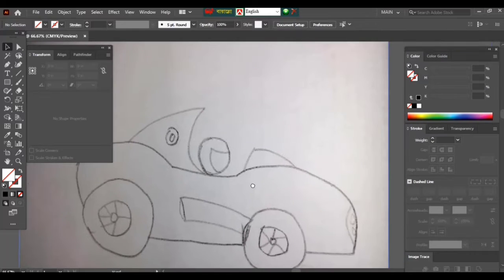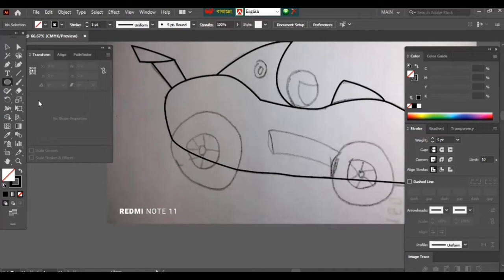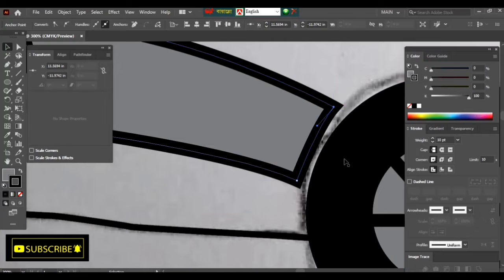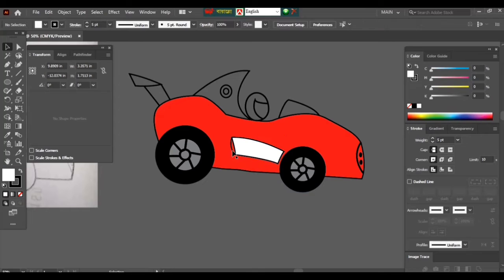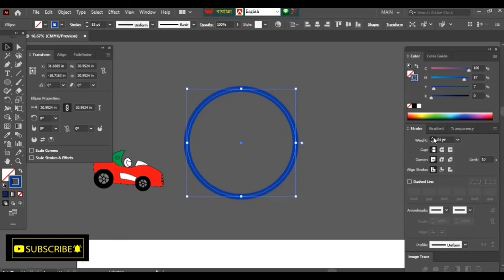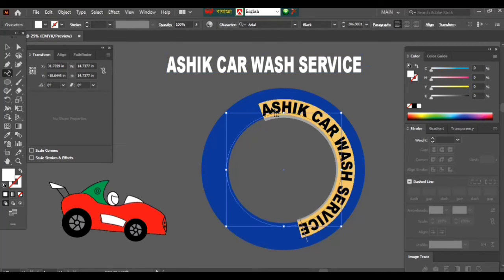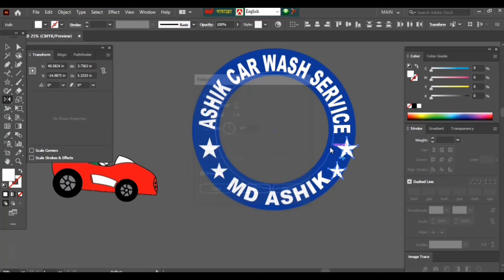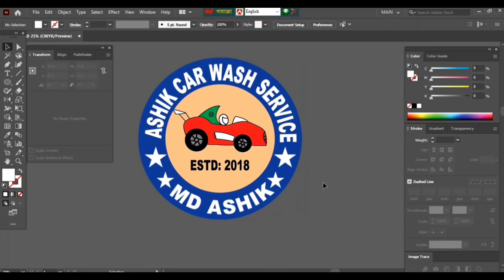Logo Design Tutorial for Beginners.How to Design a Logo for Sublimation Jersey Lookman creation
Hello Everyone, In this entire video i will show you how to design a logo for jersey or t-shirts. logo design is very important for a jersey BY ADOBE ILLUSTRATOR.

Adress : Shahebpara,Narayanganj

TAGS
Graphics Design
visiting card
visiting card design
card design
business card
visiting card design in mobile
visiting card design plp
visiting card design illustration
visiting card design in word
visiting card design app
graphics design bangla tutorial
graphic design
graphics design bangla tutorial full course
graphic design course
graphics design tutorial for beginners

jersey
jersey design
jersey tshirt
esport tshirt
esport
desain jersey
soccer jersey
desain kaos bola
jersey design photoshop
esports jersey design tutorial
tshirt patter design
custom jerseys
design jersey
jersey t shirt design
sport t-shirt
design jersey adobe illustrator
design jersey using photoshop
design jersey in photoshop
design jersey sports
jersey design illustrator
jersey t shirt design basketball
jersey mockup psd free
jersey mockup